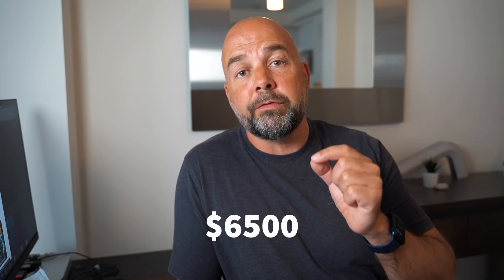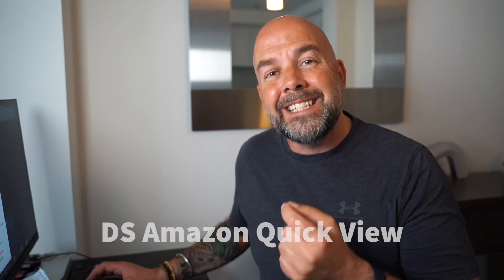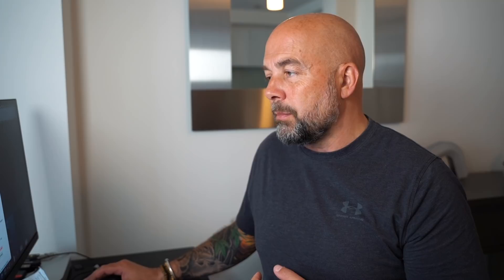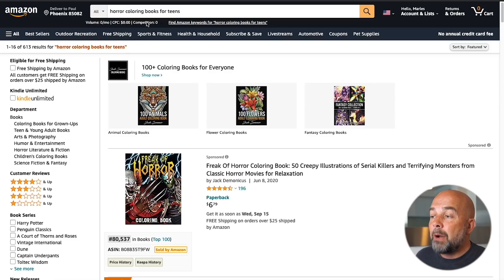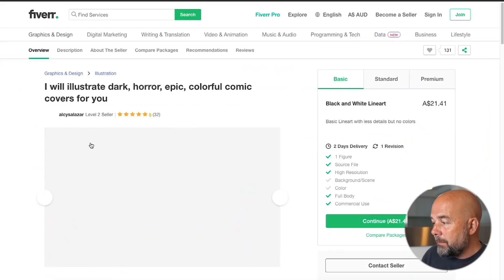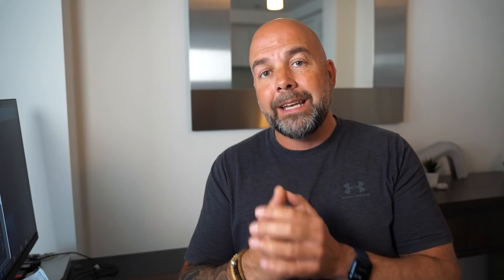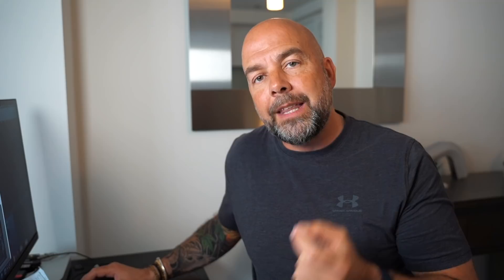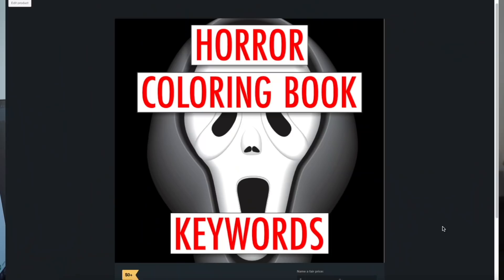$6675 a Month KDP Niche and FREE Keywords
KDP coloring books are one of the bestselling niches on the Amazon KDP platform. The best types are those evergreen books that sell well all year round and that also sell extremely well at certain times of the year. Horror coloring books are one such niche that have consistent sales but also receive a boost at Halloween and also around the Christmas holiday period. I show you one such book that is currently making around $6675 a month and that is even before we get to Halloween. So we can expect it to make much more than that during this oeriod. This book was also published fairly recently so it's a niche  that can be broken into using some basic marketing techniques. I show you some resources for creating the interiors of these books and also show you how I do keyword research to find those popular and potentially profitable keywords that can help your books rank on Amazon and, therefore, help you make sales. If you're looking to make money online, especially a passive income then KDP coloring books are one of the most popular and profitable books to create and don't take an enormous amount of time that traditional books take to create. They can be create with software you probably already have installed on your computer or laptop.

00:00 Introduction
02:03 Horror KDP Niche Research
08:23 Creating Coloring Book Interior
11:36 Horror Keyword Research

About this video - In this video I show you a very popular KDP coloring book niche - the horror coloring book and walk you through the niche investigation, resources for creating the interiors and the all important horror keyword research.